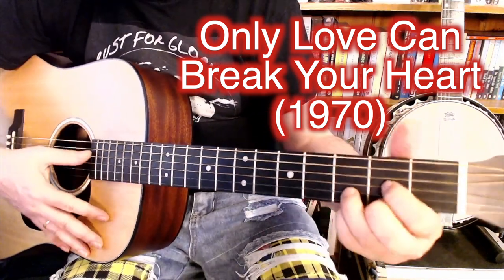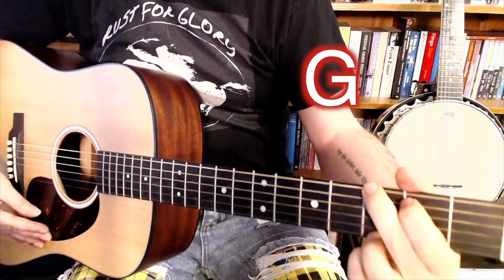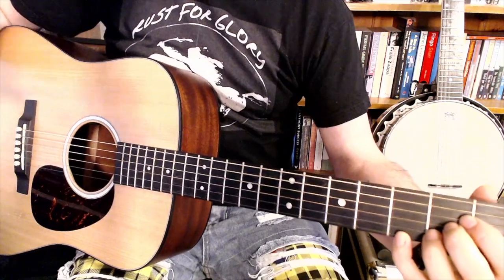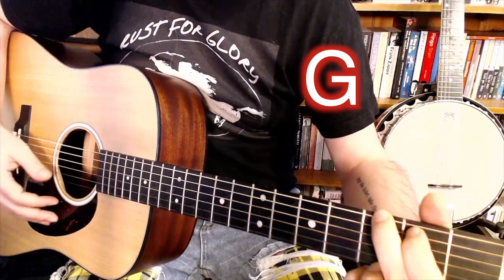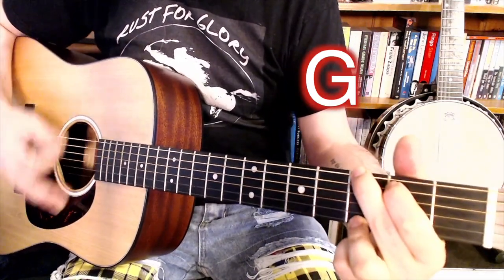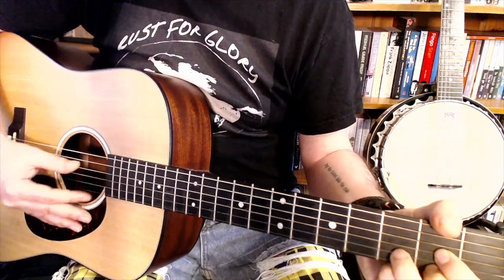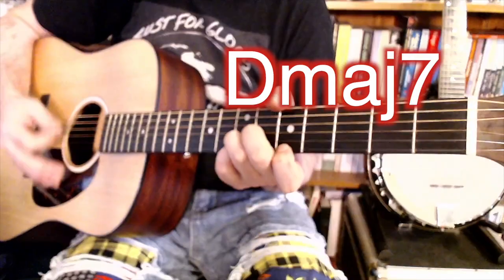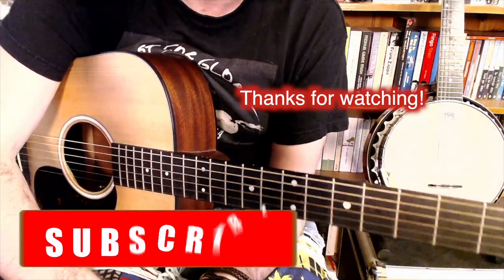How to play Only Love Can Break Your Heart Neil Young | Full song guitar tutorial lesson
Learn to play Only Love Can Break Your Heart by Neil Young on guitar, with Alex from Rust For Glory, the world's rustiest Neil Young tribute band.

We're celebrating 50 years of 'Harvest' - Come see the classic album performed live in its entirety!